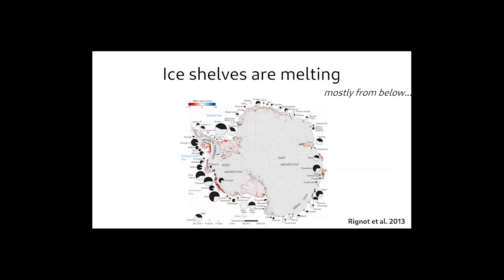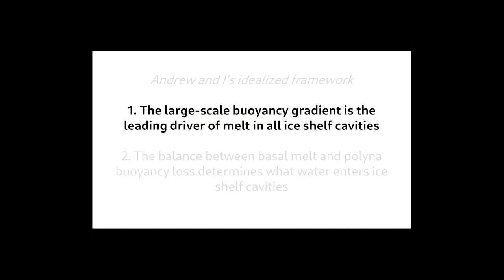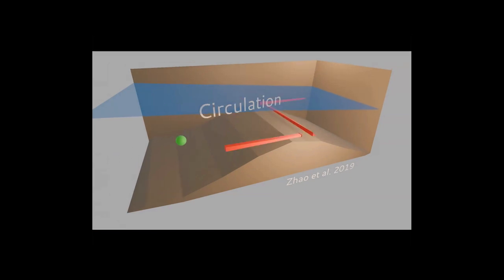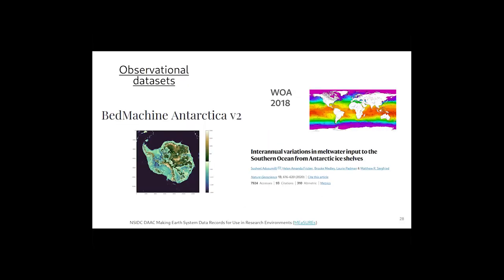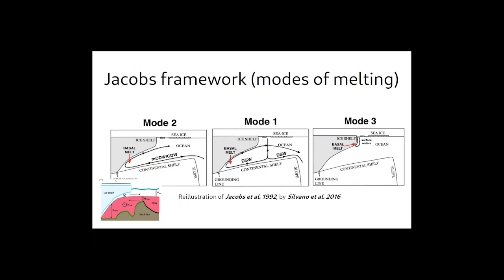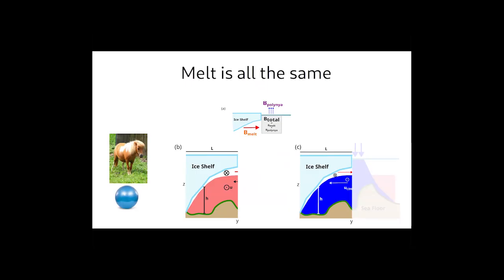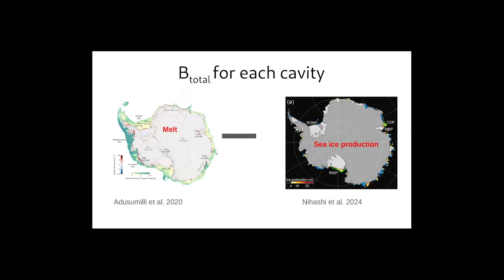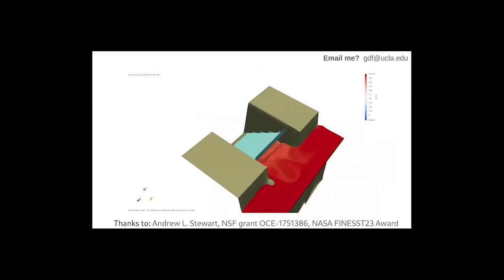SOOS ABS RWG Workshop 2025: "A framework for the regimes & dynamics of ice cavity circulation"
This recording is part of the SOOS Amundsen & Bellingshausen Sector (ABS RWG) Workshop 2025, titled "An idealized framework for the regimes and
dynamics of ice cavity circulation" by Garret Finucane.